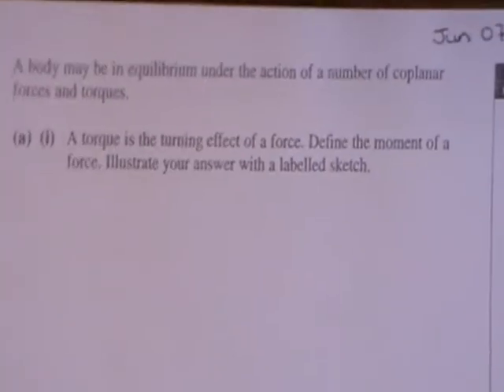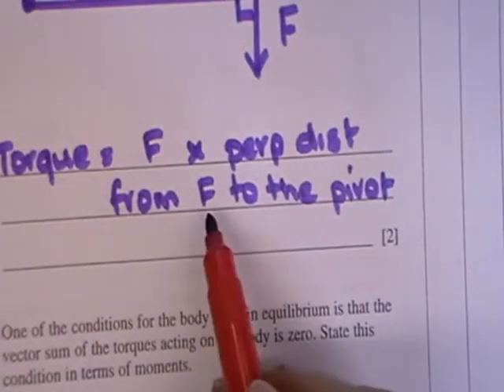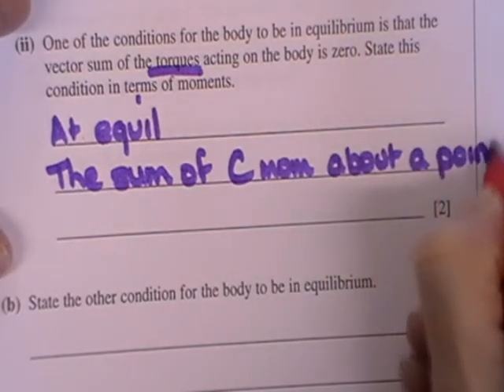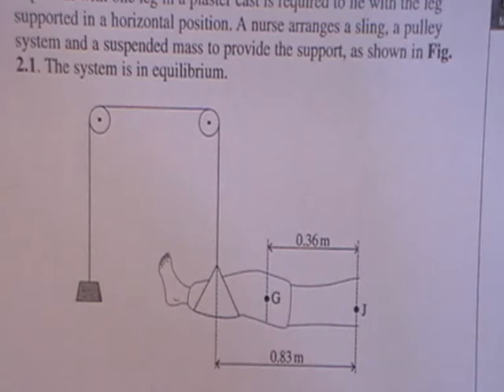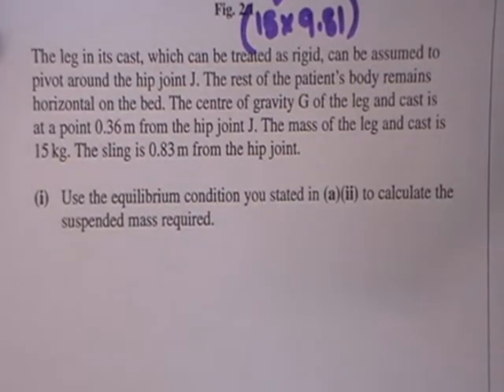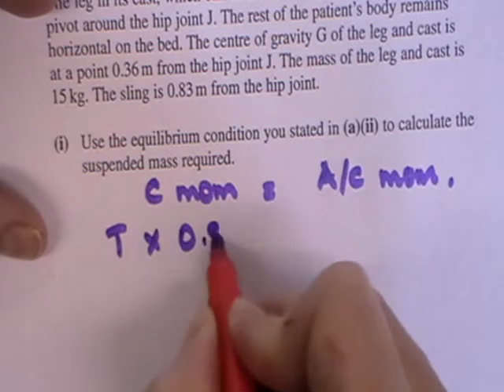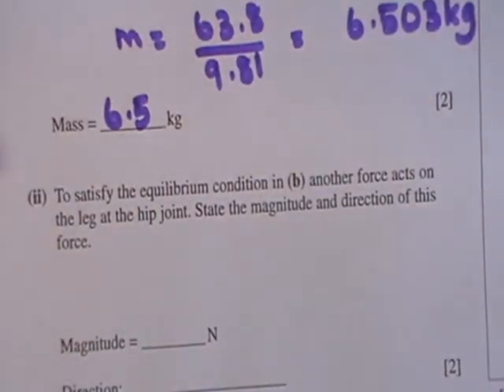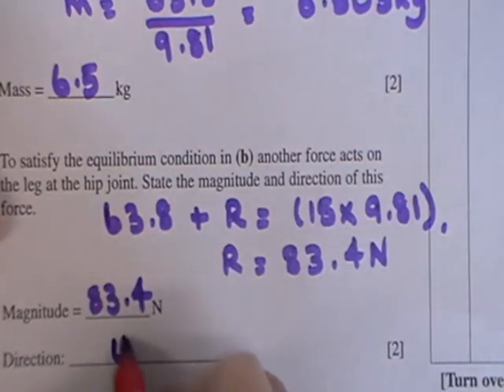ASphysics AS1Moments p p E Jun2007 qu2